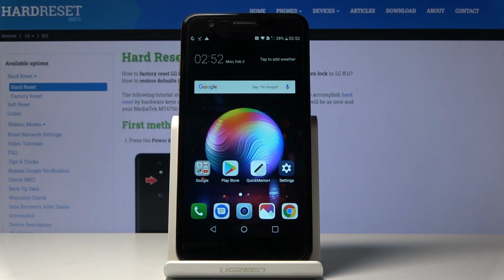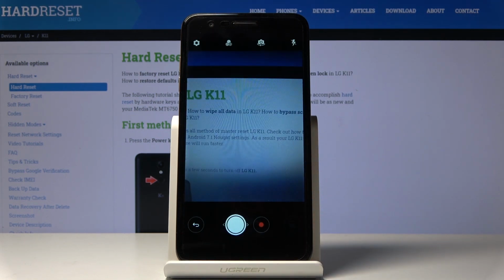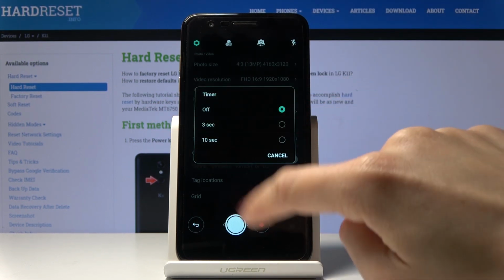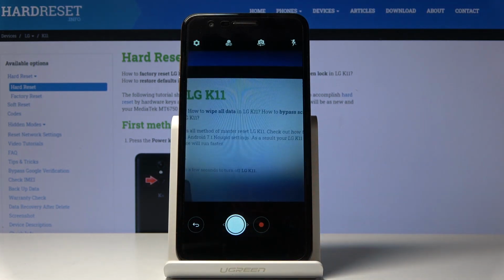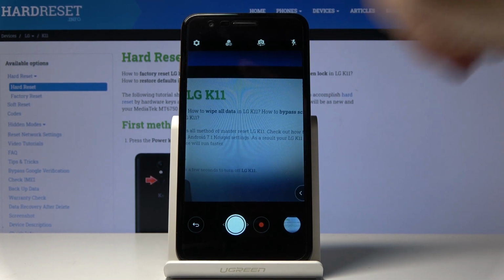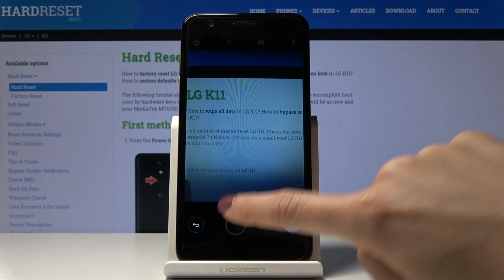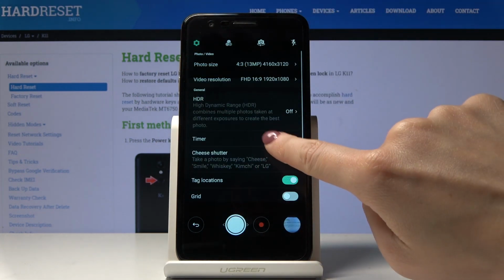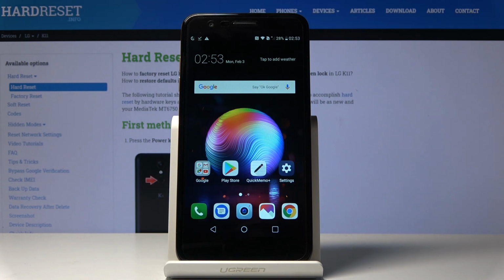How to Set Up Camera Timer in LG K11 – Camera Settings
Read more info about LG K11:
We are coming to present the video guide, where we teach you how to add a camera timer in LG K11. If you wish to learn how to successfully set up a camera timer in LG K11, find out attached instructions and learn how to get access to the camera settings and use camera timer smoothly. Let’s follow the above instructions and manage camera settings to easily add camera timer in LG K11.

How to set up camera timer in LG K11? How to manage camera settings in LG K11? How to use camera timer in LG K11? How to add camera timer in LG K11? How to set up camera timer in LG K11?